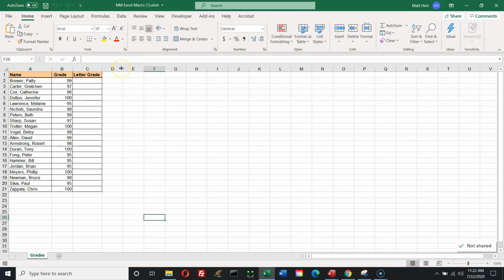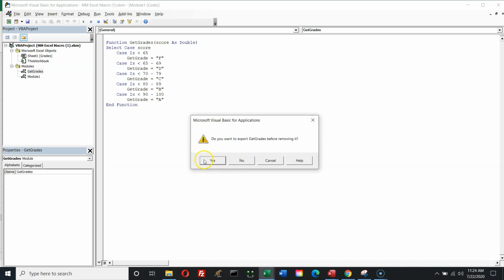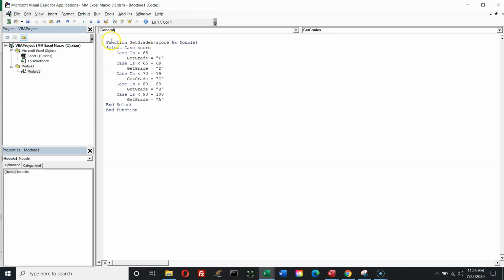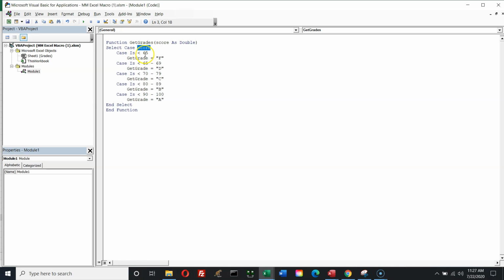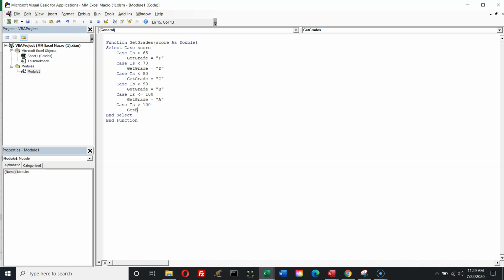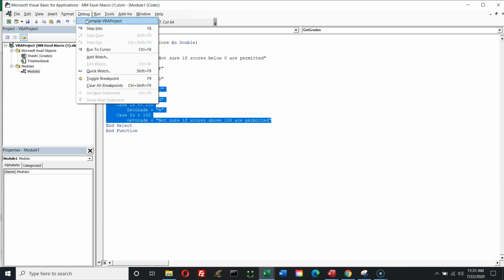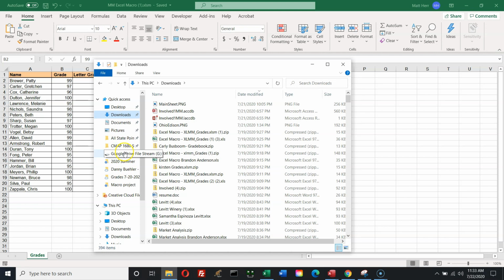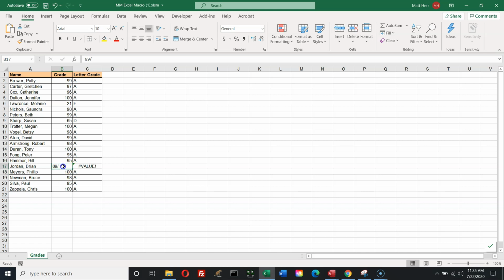Maycee - Excel Macro